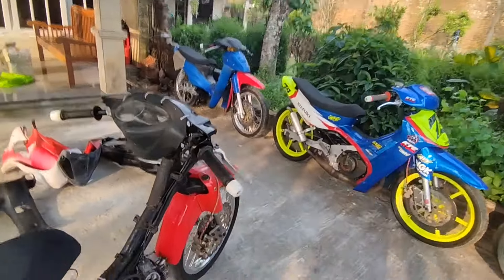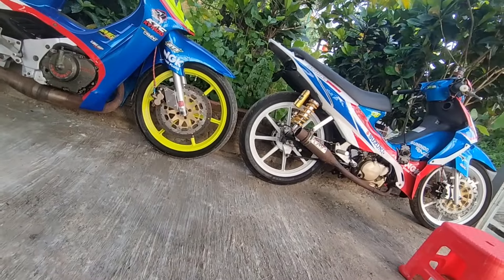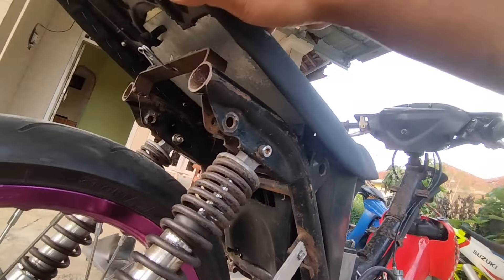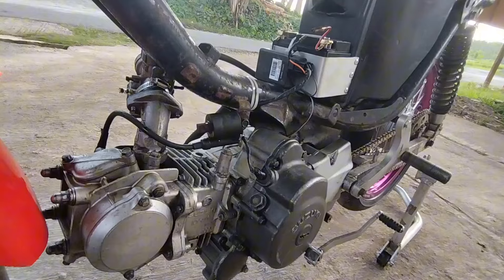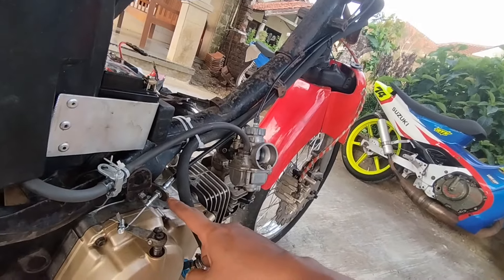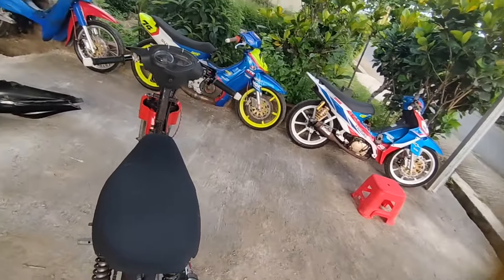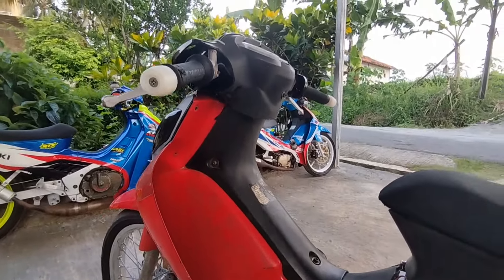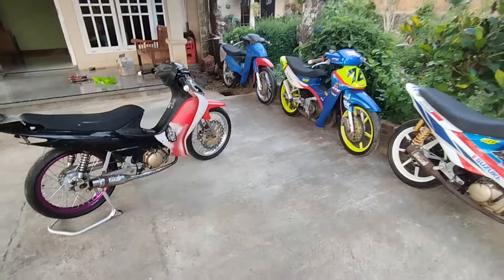Modifikasi Suzuki Smash New Gaya Road Race Lawas Cek Sound Knalpot Ahau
Jangan lupa mampir ke Instagram Andikahero